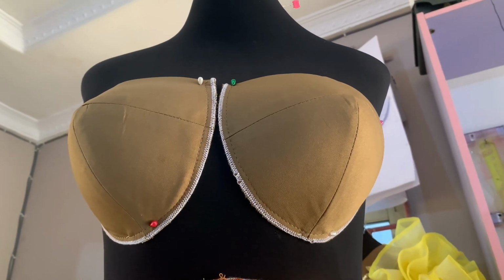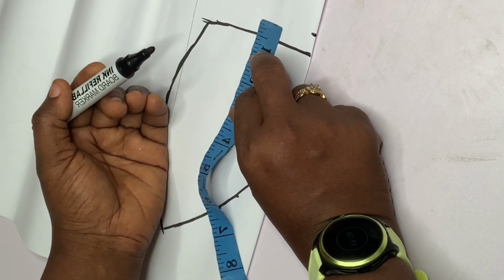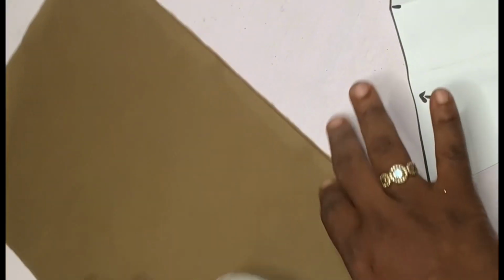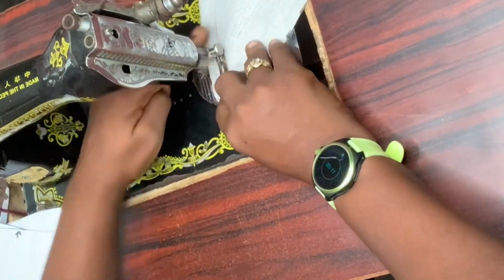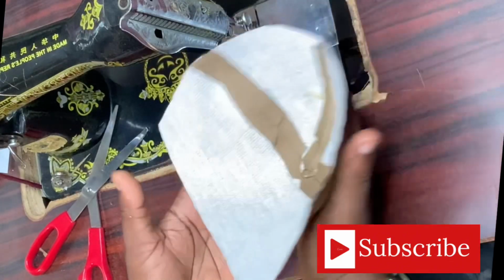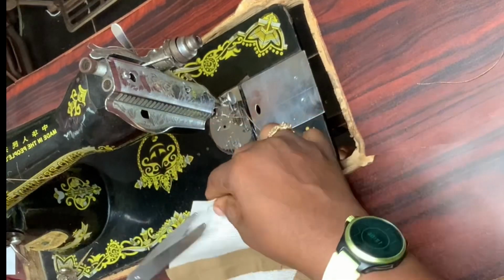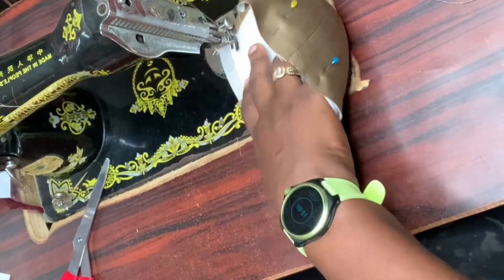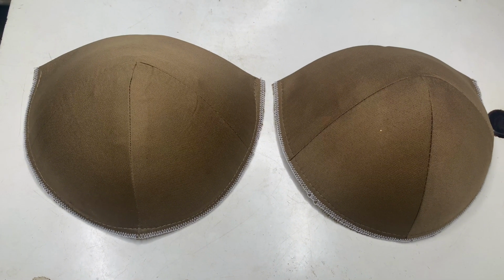How to wrap your readymade bra cup